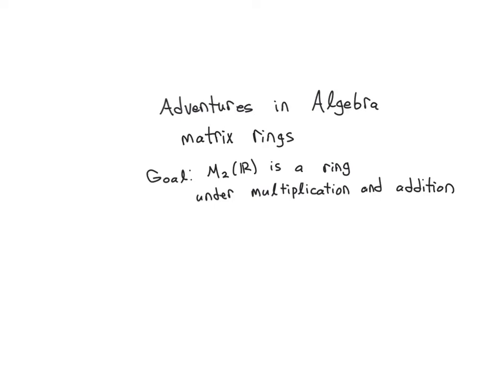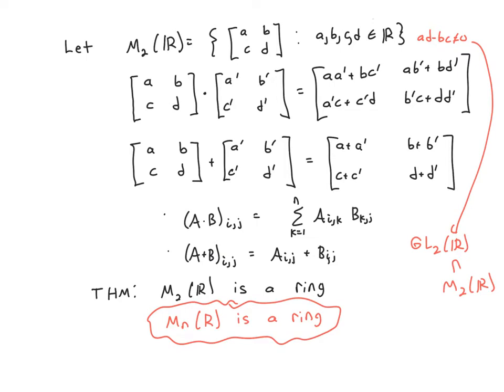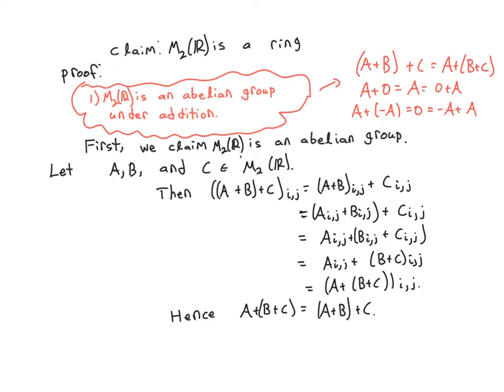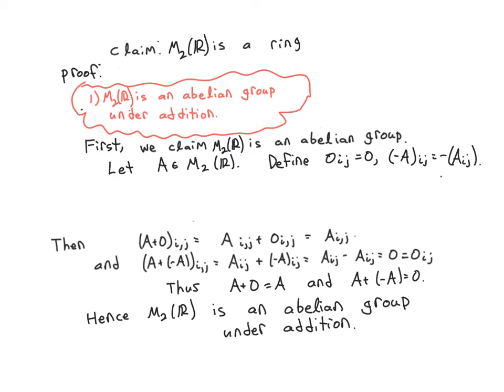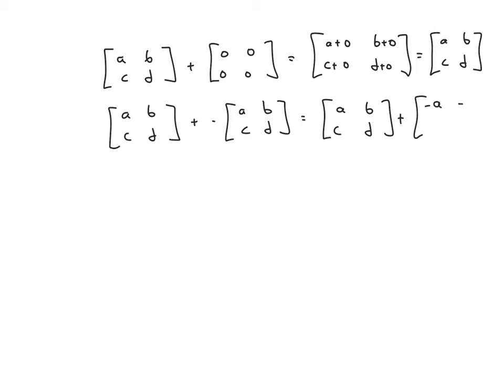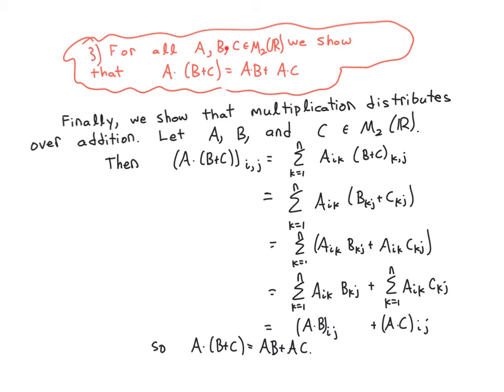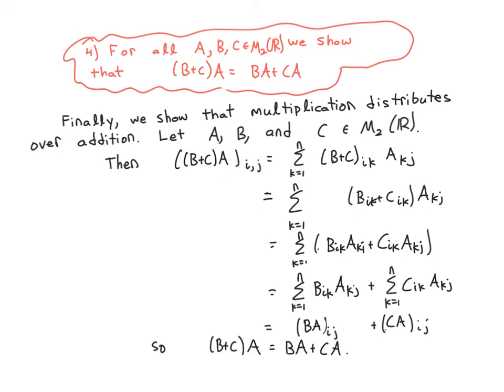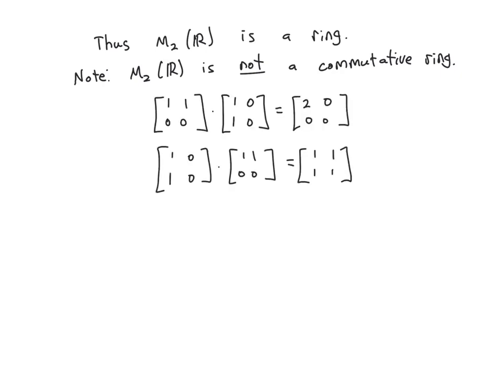Matrix ring example